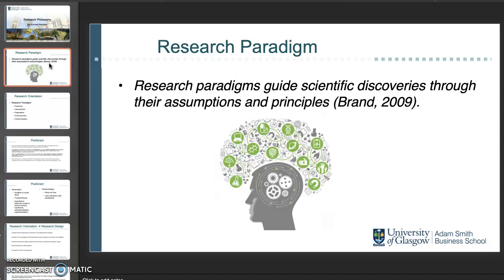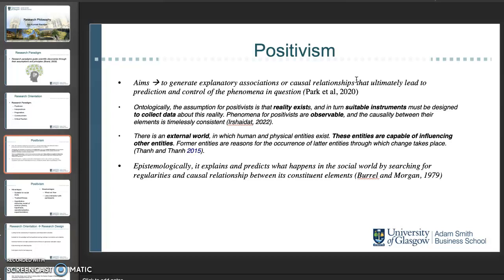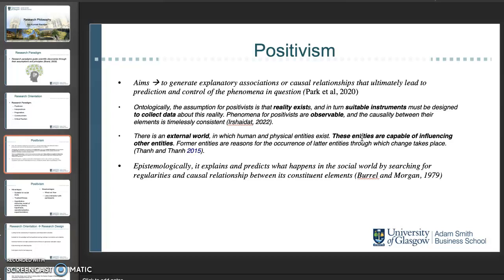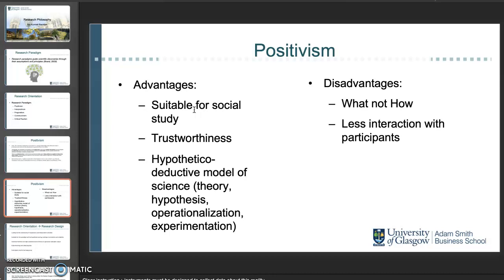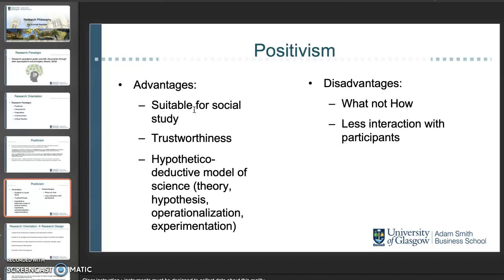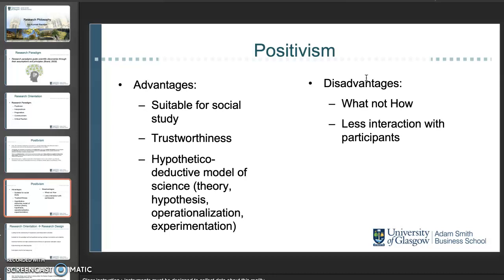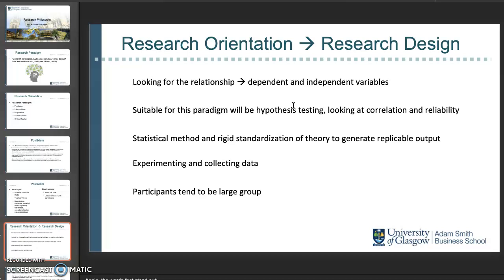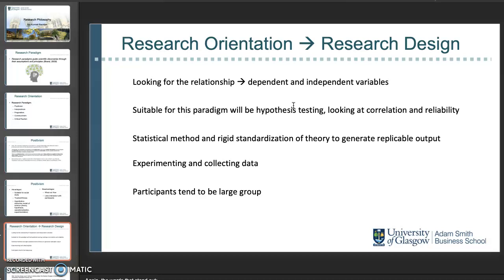Research Orientation Positivism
This is a video presentation for Management Research Method class for my chosen research orientation